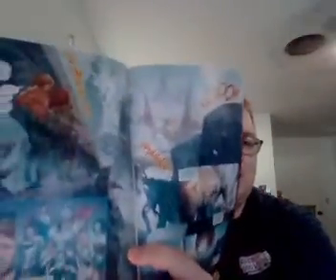Nick Lenz's Comic Corner Classics Non Classics Episode 1441 Doubleshot 1335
Aquaman Vol. 6: Kingslayer
Aquaman Vol. 1(7): Unspoken Water